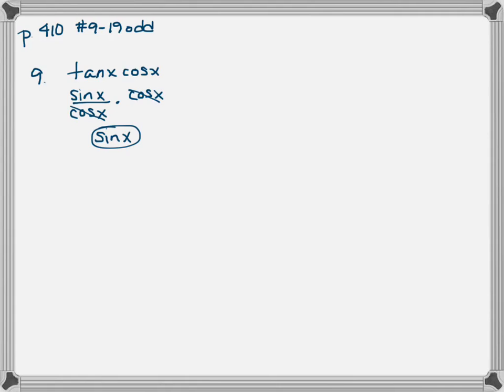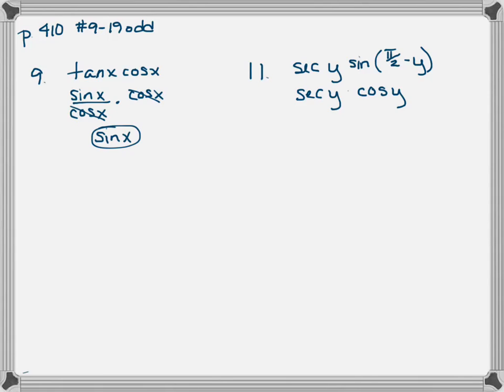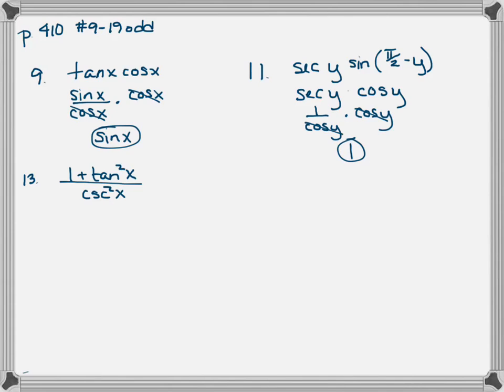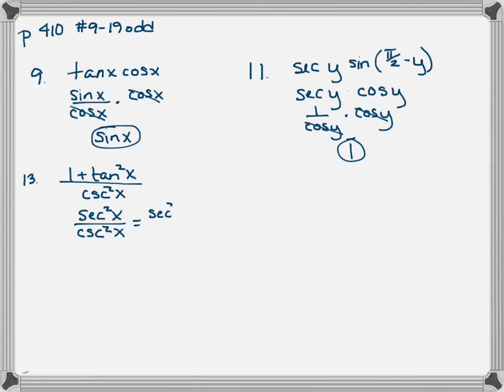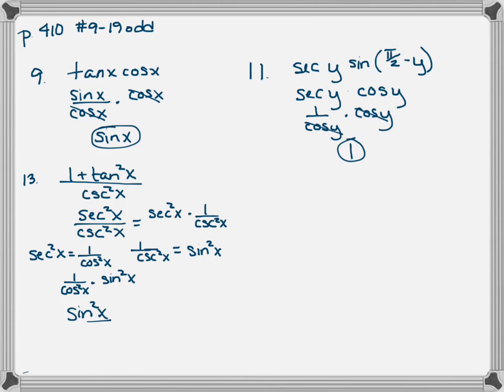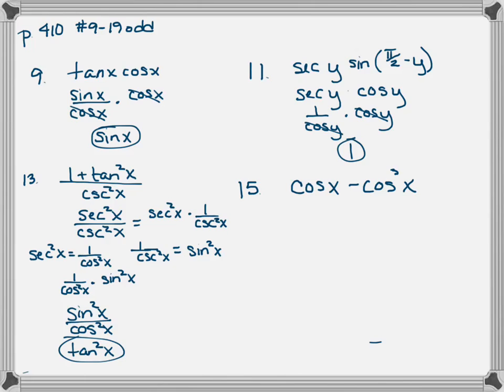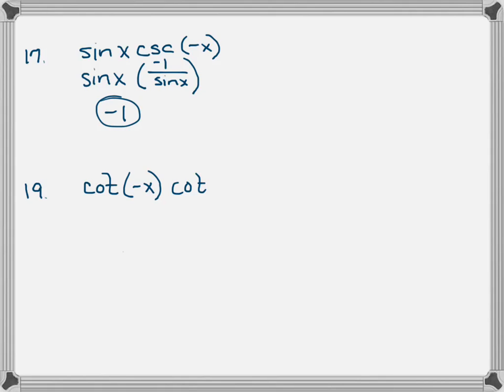Simplifying Trigonometric Expressions